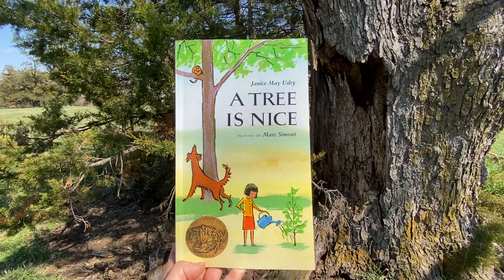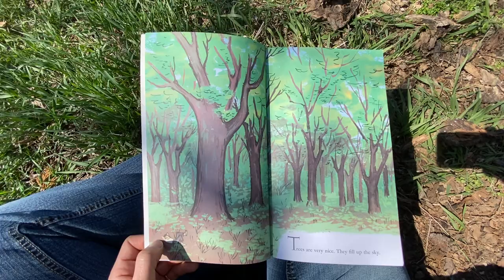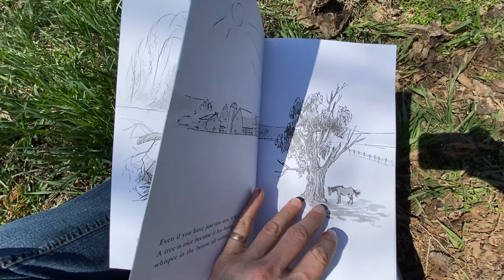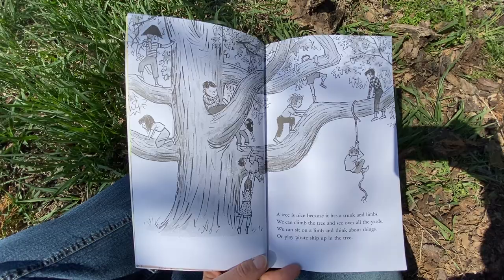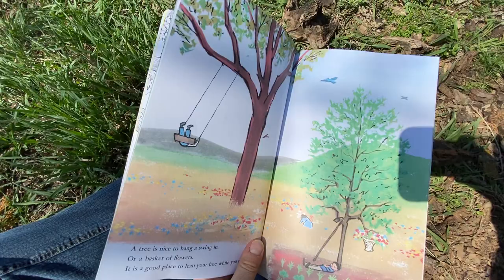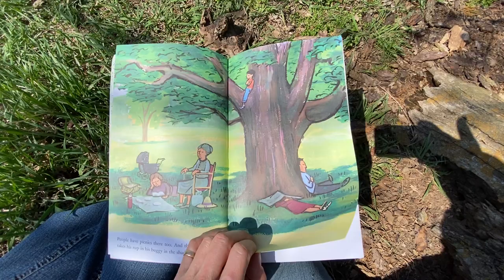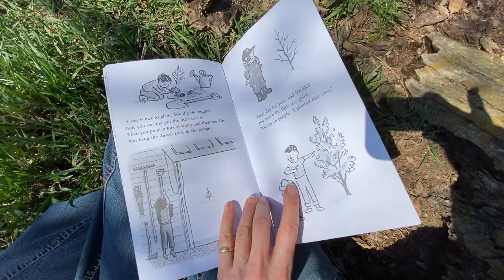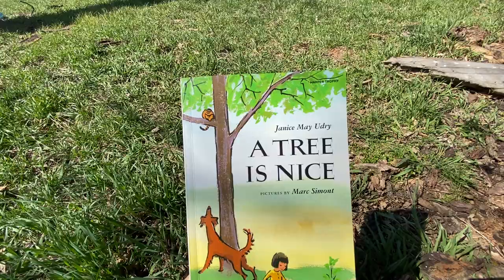Story time: A Tree is Nice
Sitting under trees, reading books.
Today we read a classic award winner: "A Tree is Nice" by Janice May Udry, illustrated by Marc Simont. Let's sit under a tree and read about trees!